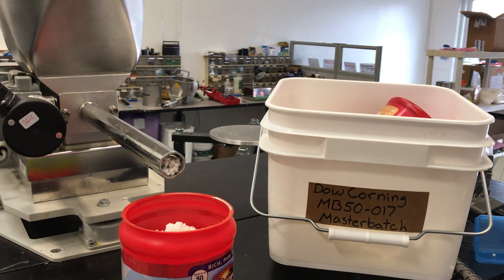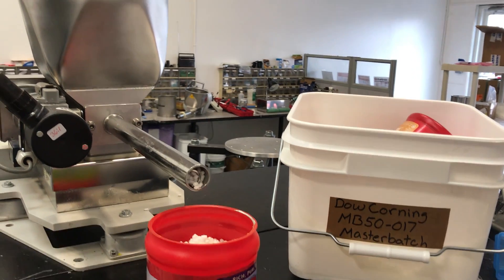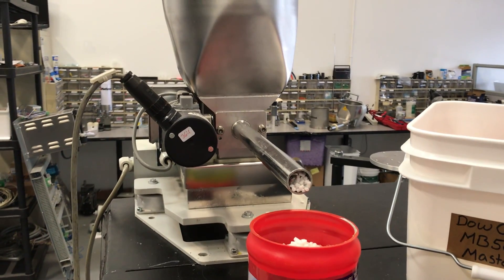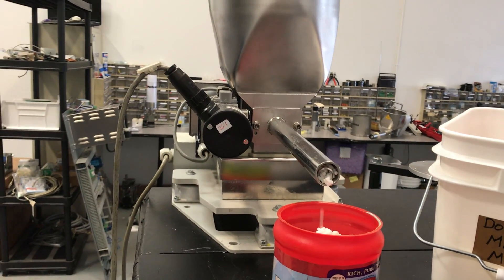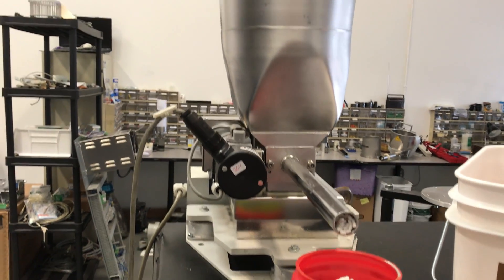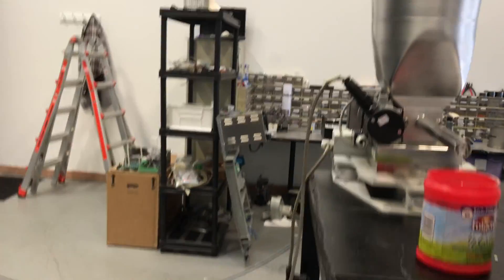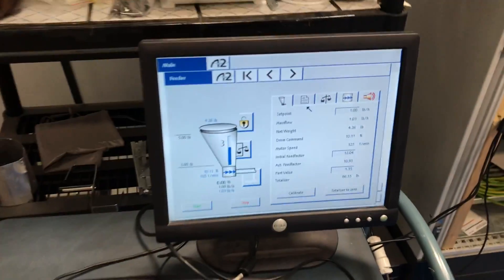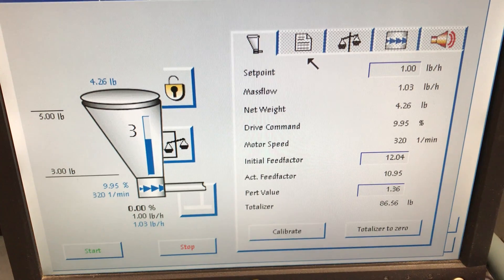1 PPH Grav Lab Feeder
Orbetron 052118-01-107